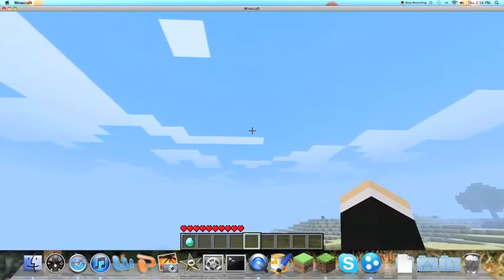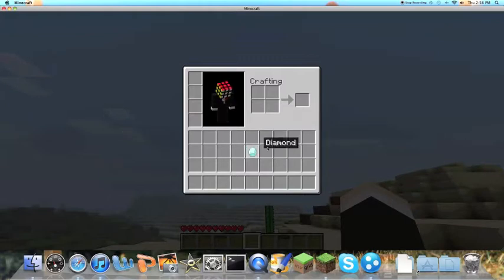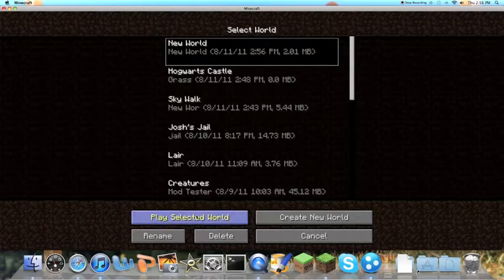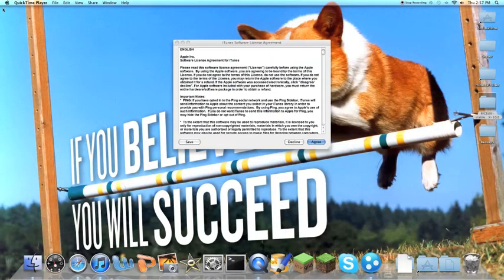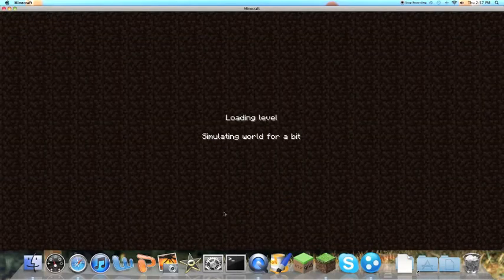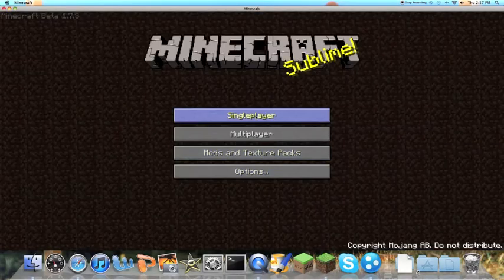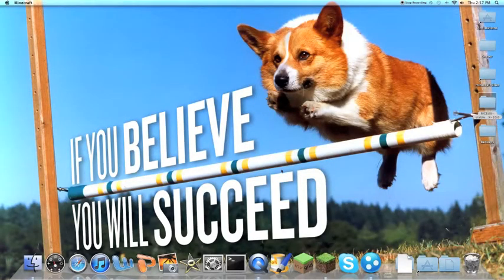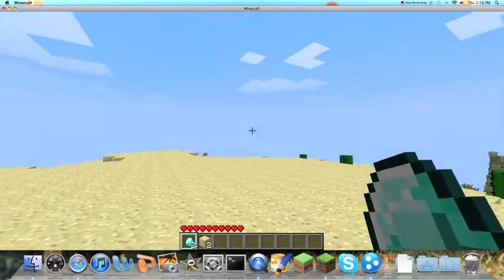Glitch: Infinite Items in Survival Mode Without Modding/Hacking! (Minecraft)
Glitch that allows you to double anything in minecraft without having to download software. You can use a stack of 64 too! Works for 1.2.5, windows and mac. useful for survival mode. If you find a diamond, it can become a hundred!